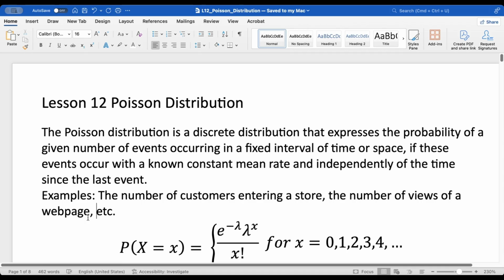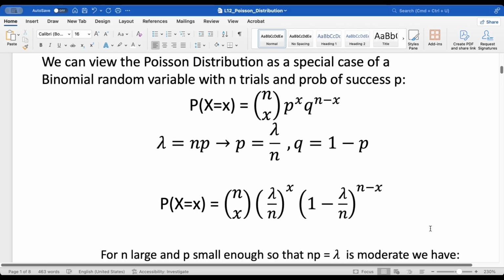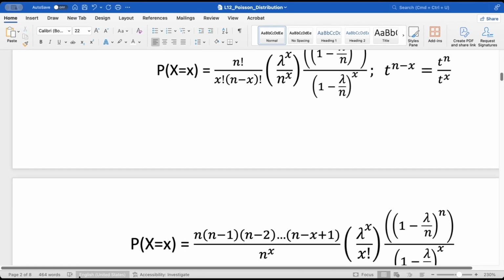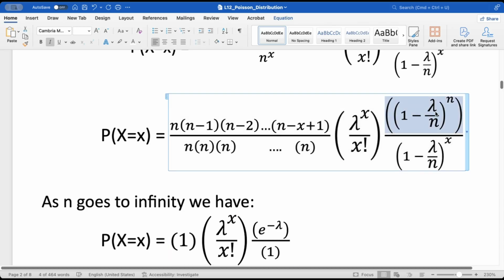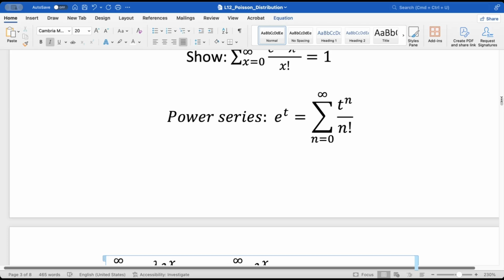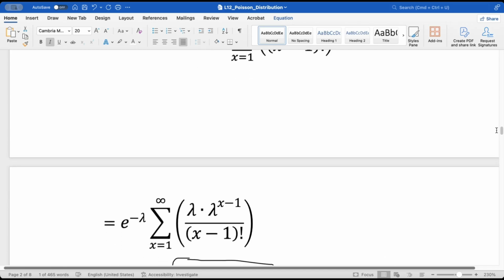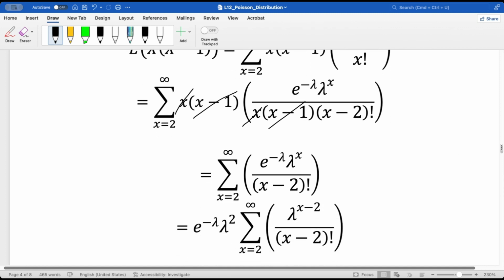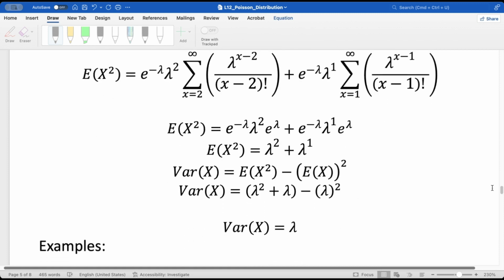L12 Part 1 June 9th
L12 Part 1
Poisson Distribution Theory